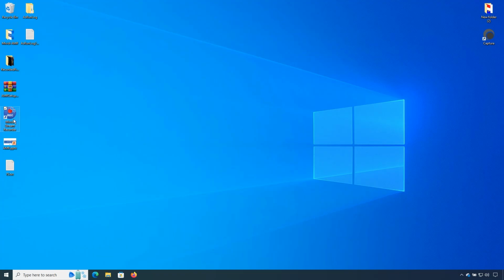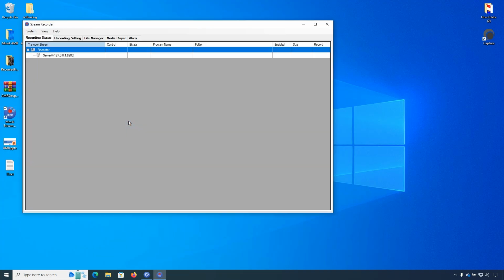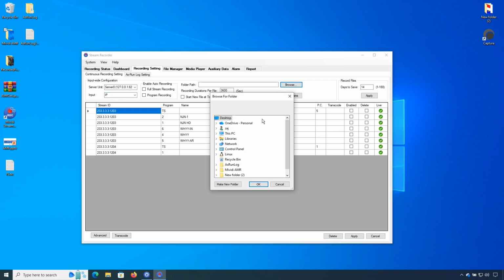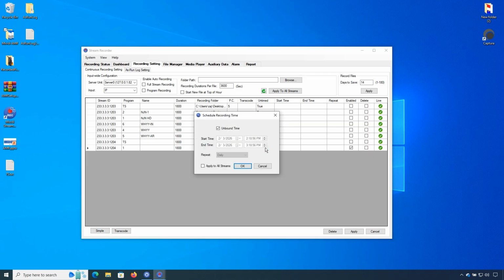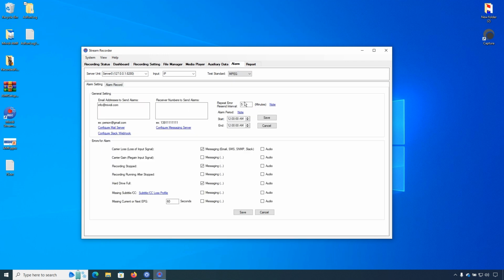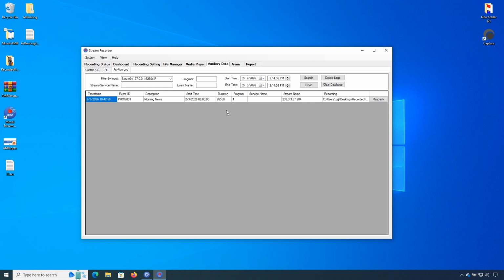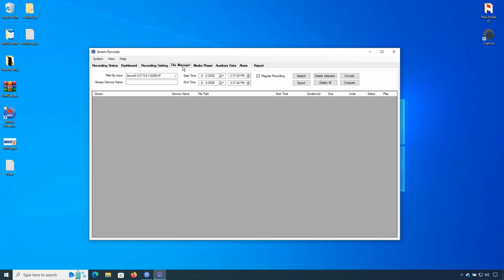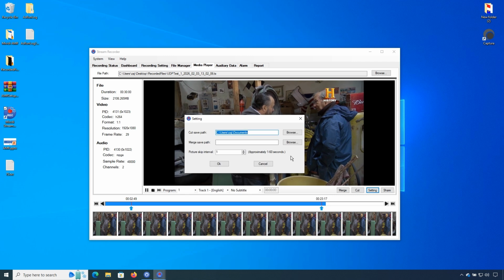Mividi Broadcast Compliance Recording and Monitoring System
The Mividi Broadcast Compliance Recording and Monitoring System (AMR130) provides a cost-effective software solution to meet the broadcast regulatory requirements. The software runs on Windows workstations or servers. The AMR130 supports video stream recording in original input bit rate, transcoded proxy video recording, video/audio/subtitle/EPG monitoring, video file management and playback, error logs, alarms and reports. The system supports IP interface with a number of streaming protocols, including TS over UDP, HLS, RTMP, RTSP. It also supports TS from ASI input and TS via RF input including terrestrial, cable and satellite transmission. It's fully automated without the need of much use interference and works 24x7. Users will be alerted via email, SMS, SNMP trap and sound alarm when issues on the input streams are detected, storage space is full, or recording is stopped.